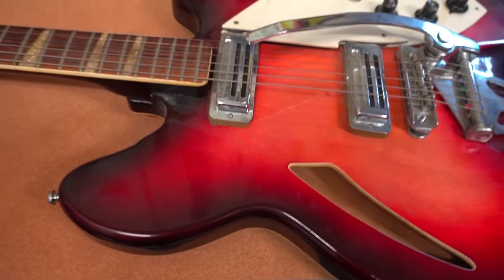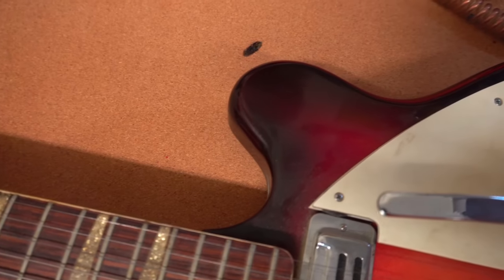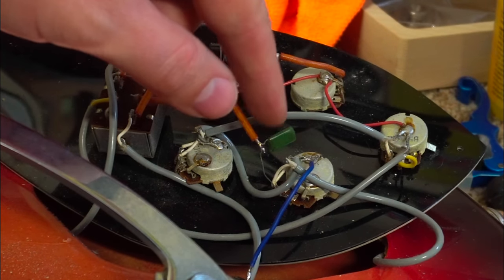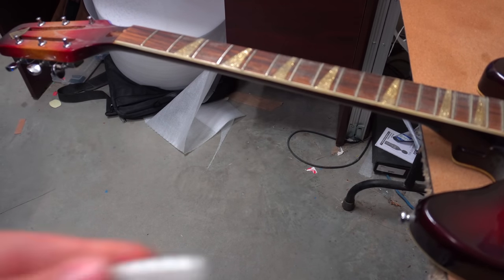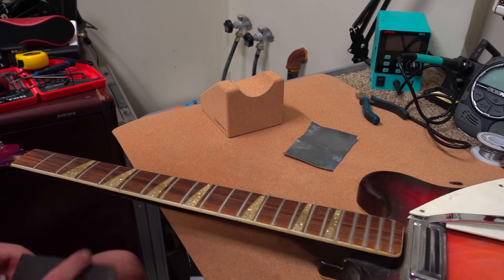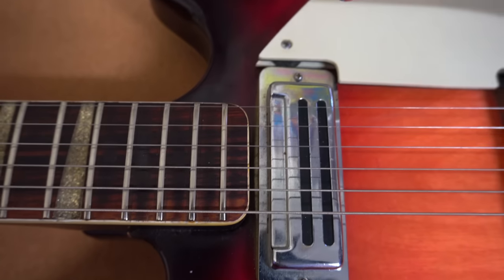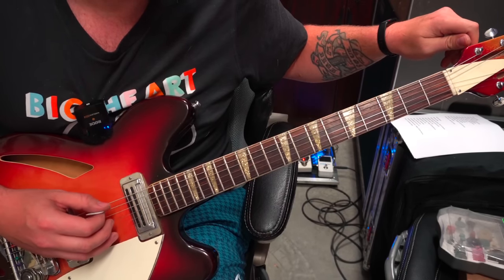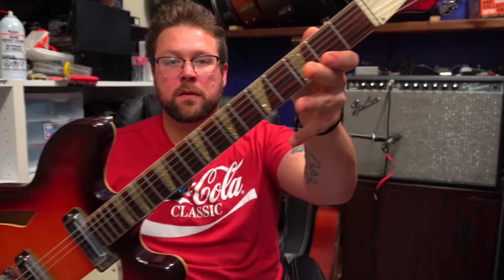Garage Sale TREASURE! Fixing up a $20 Guitar FIND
Fixing up a garage sale guitar found for $20!